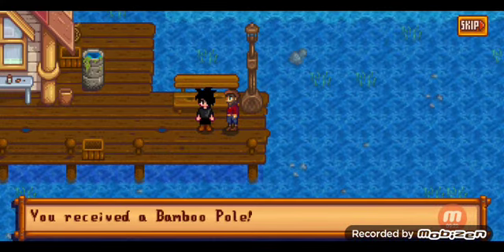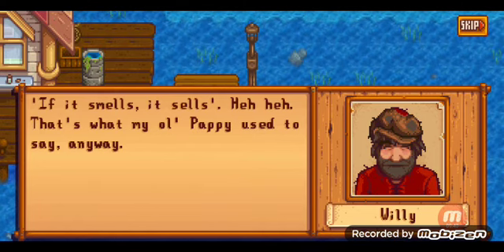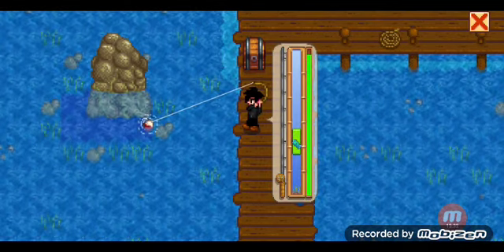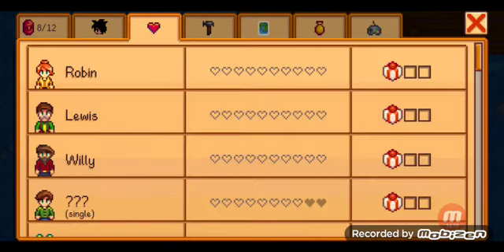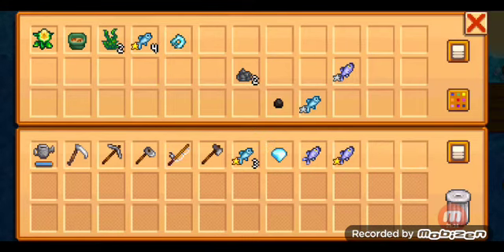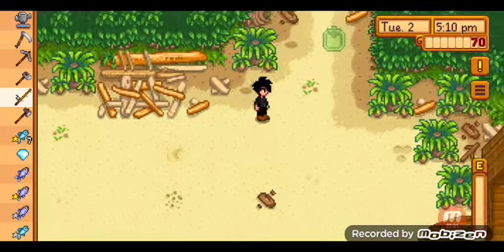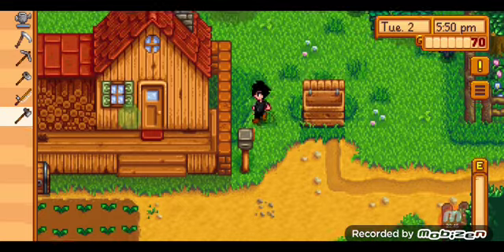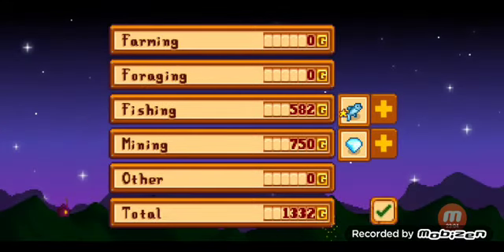Stardew valley let's play # 1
Stardew valley is a relaxing farming game please watch and enjoy